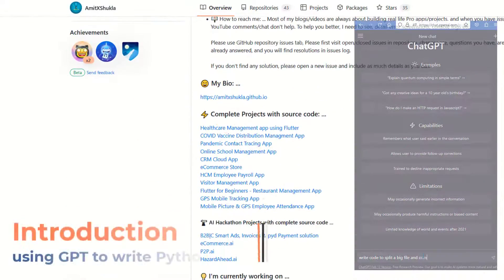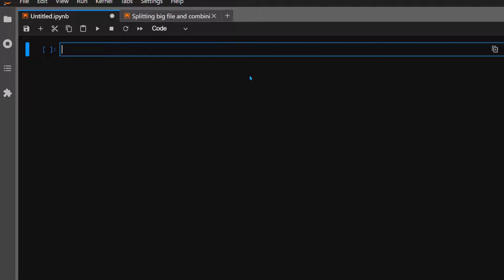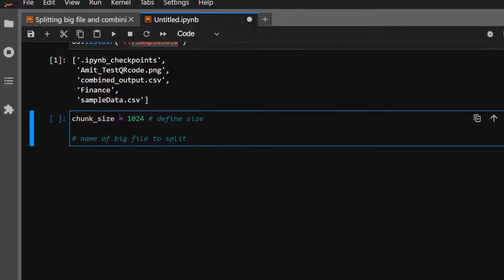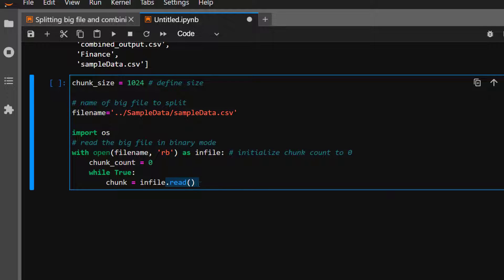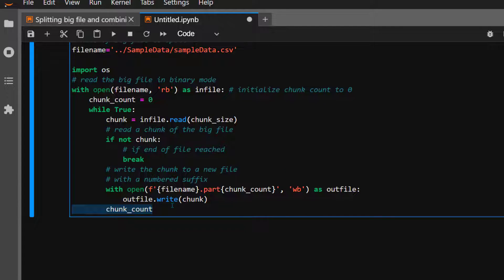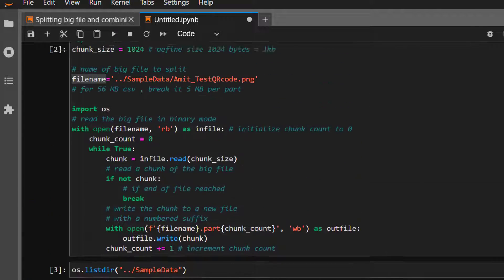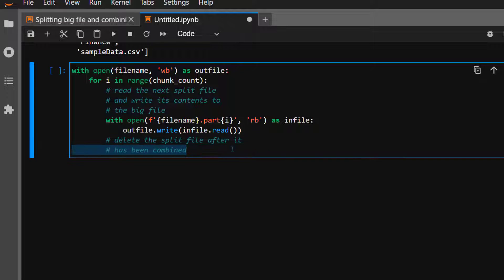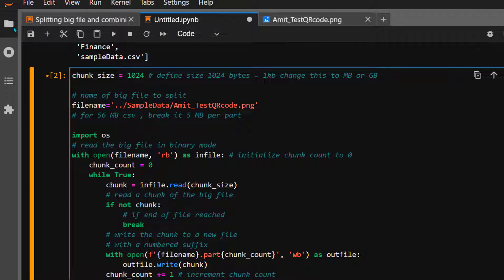Splitting csv file by rows and combining it back using Open AI ChatGPT Python code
Part 2/20

AI Bots - AI bots and robotic process automation using Python and Julia language scripts to automate routine tasks that are performed on a daily basis.

In this RPA series, we will use ChatGPT's code writing skills to build a trading bot from scratch. I do not view ChatGPT as a threat to my job, at least not yet. Instead, I believe it can assist me in writing smarter solutions to solve more significant problems.

This tutorial series does not focus on using ChatGPT for everything, nor does it address the pros and cons of AI writing codes. Instead, we concentrate on RPA tasks and utilize ChatGPT's help where appropriate.

The notebooks included in this repository are beginner-friendly code snippets for automating small tasks and every line of source code is included here in this GitHub repository.